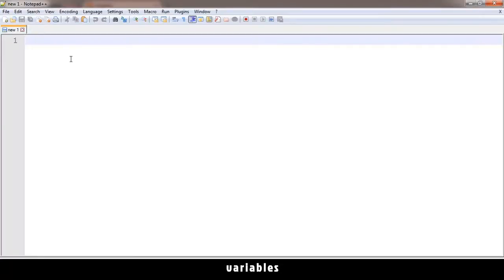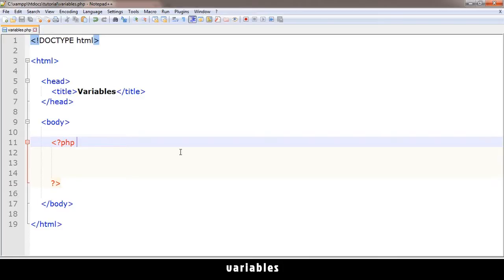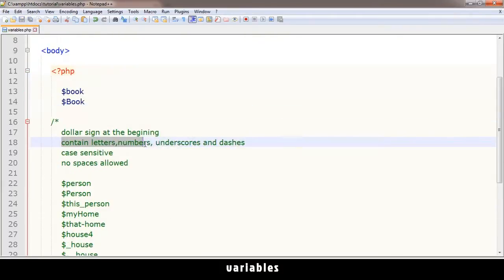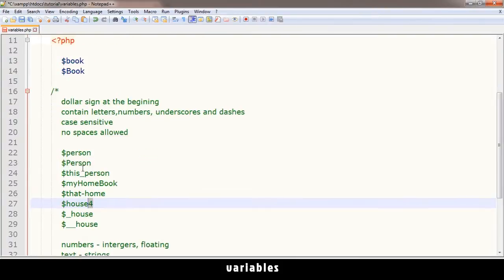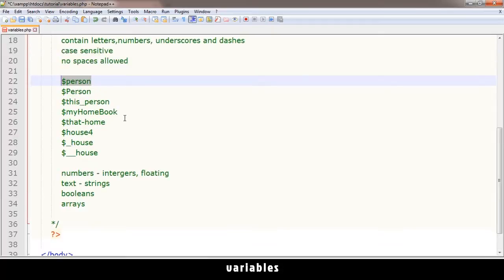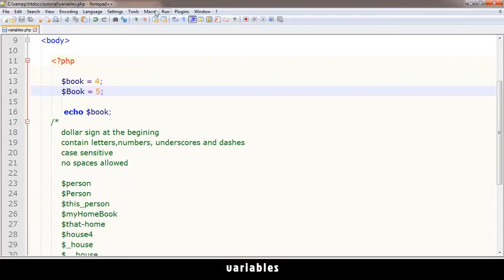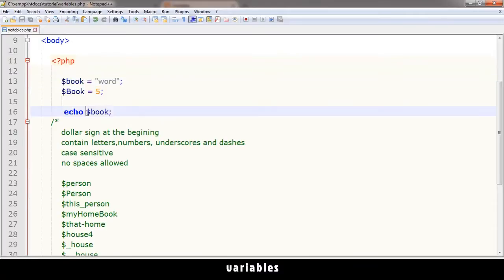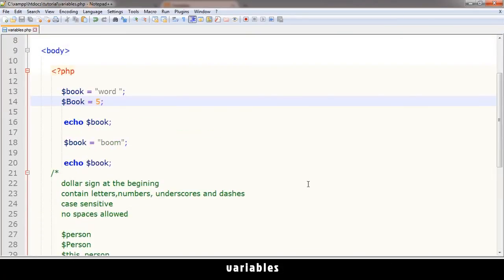09 - PHP with MYSQL tutorial - beginner series - Variables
What are PHP variables and how to create them